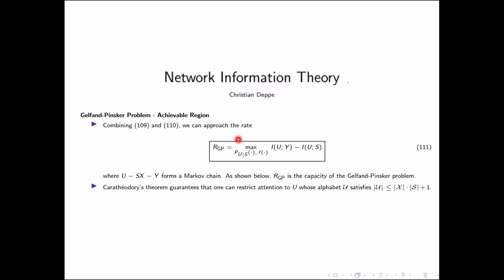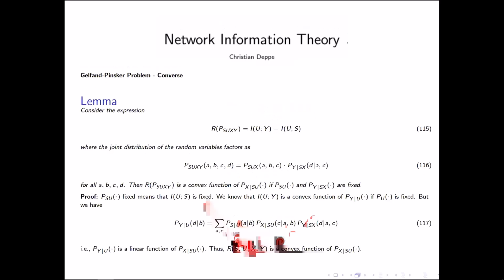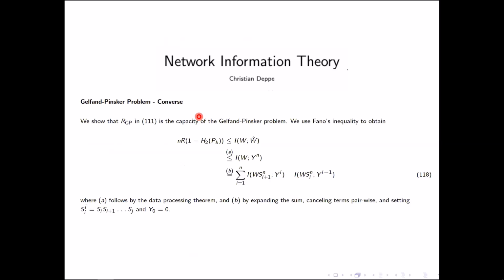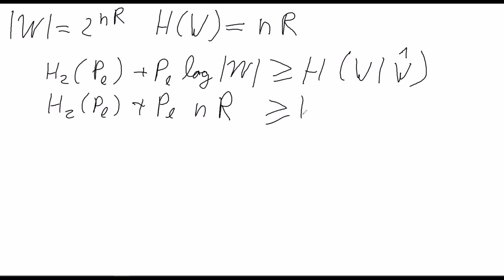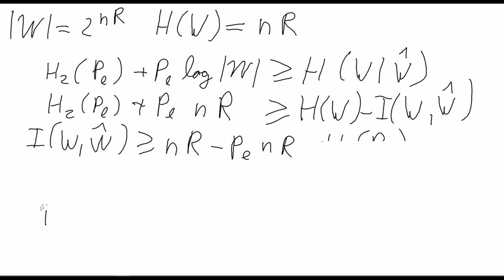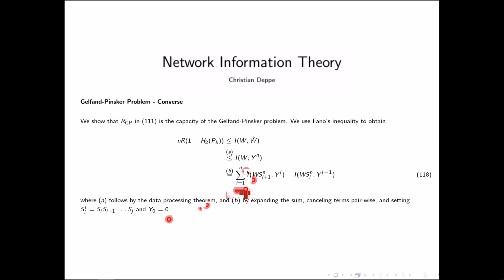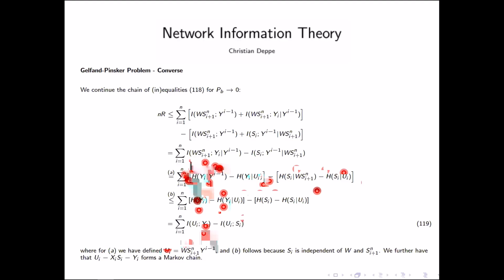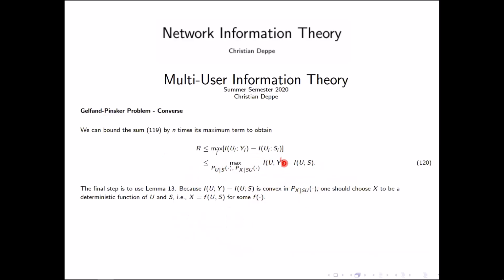Converse for Gelfand Pinsker [07.02]